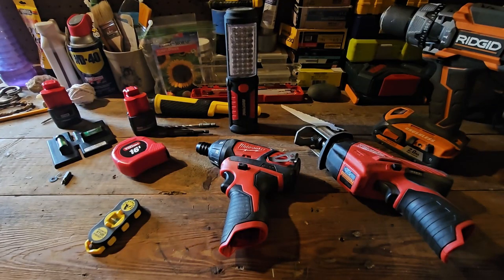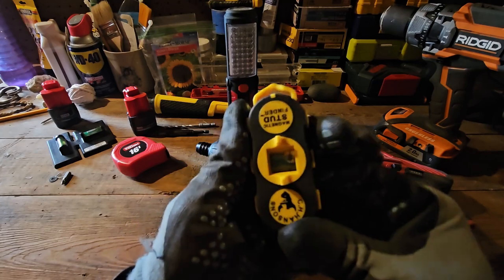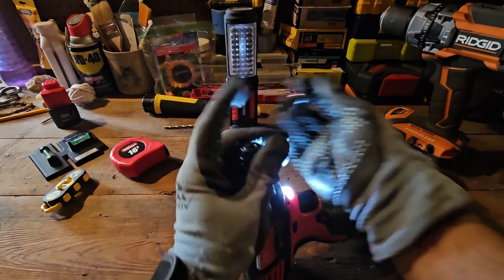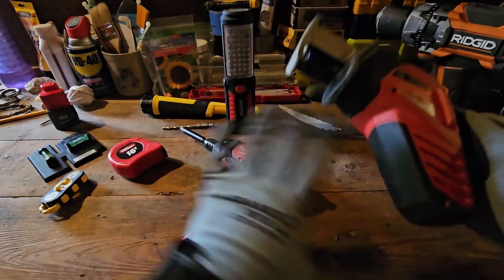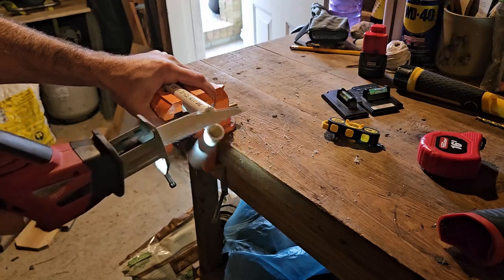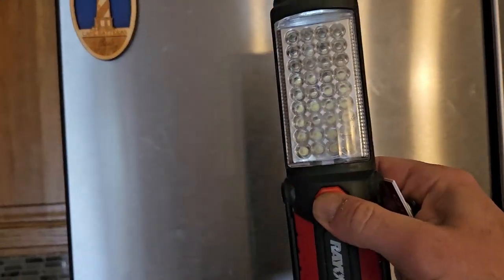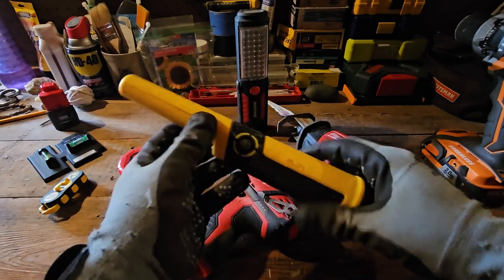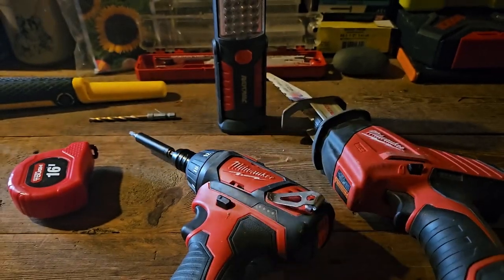My Top 6 DIY Home Improvement Tools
Good day fellow silver coin stacker collectors...

Testing out my new android phone camera !
Figure I share a few of my favorite DIY tools with ya, and test its capabilities, for future
silver content.

Please leave in the comments whats your favorite home improvement tool !!!